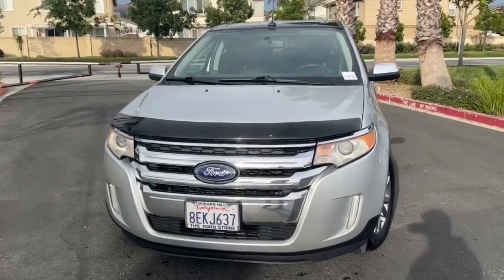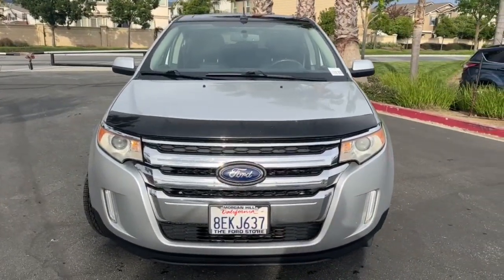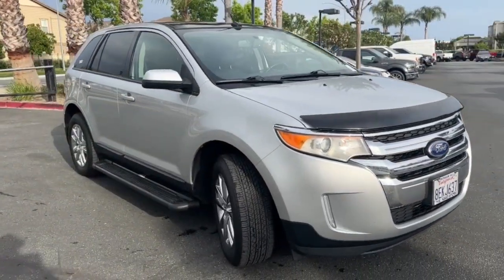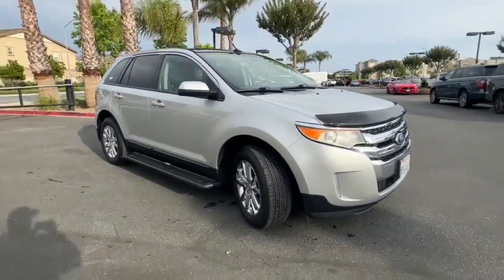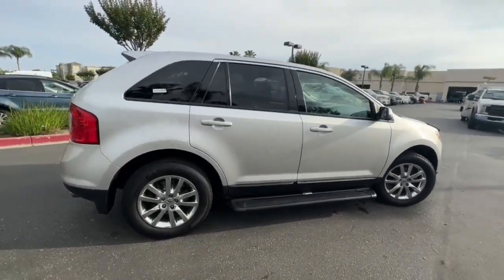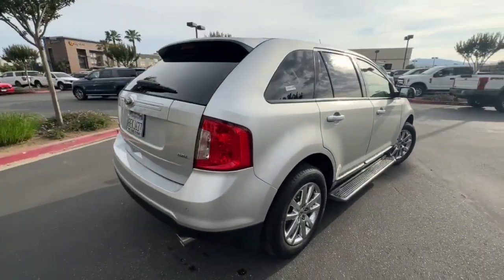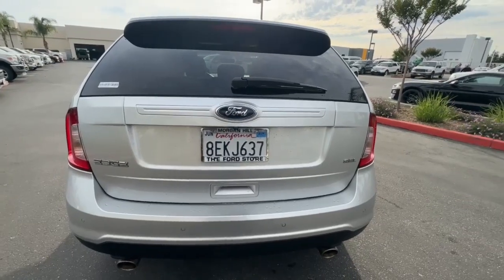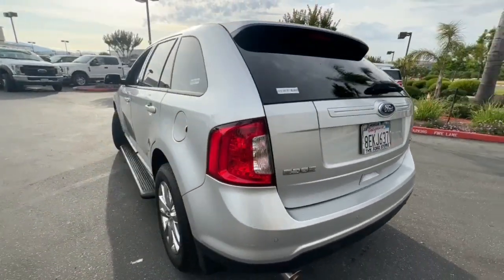2014 Ford Edge San Jose, Morgan Hill, Gilroy, Sunnyvale, Fremont, CA 411913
2014 Ford Edge SEL

2014 Ford Edge SEL Clean CARFAX. Certified. Navigation/GPS, Moonroof/Sunroof, Clean Carfax No Accidents, Bluetooth, Equipment Group 205A, Leather Comfort Package, Leather-Trimmed Heated Bucket Seats, Navigation System, Panoramic Vista Roof, Rear-View Camera, SYNC w/MyFord Touch & SYNC Services.brbr19/27 City/Highway MPGbrbrFord Blue Certified Details:brbr  * Warranty Deductible: $100br  * Vehicle Historybr  * Transferable Warrantybr  * 139 Point Inspectionbr  * Limited Warranty: 3 Month/4,000 Mile (whichever comes first) after new car warranty expires or from certified purchase datebr  * Roadside Assistancebr  * and 11,000 FordPass Rewards Points to use toward first maintenance visitbrbrAwards:br  * JD Power Initial Quality Study (IQS)   * 2014 KBB.com Brand Image AwardsbrWe put our best price online and on the car so you don't waste time and energy trying to figure out what you'll actually pay. We sell high quality pre-owned vehicles at extremely low prices with out any games, gimmicks, or high-pressure tactics. We do business the way business should be done.